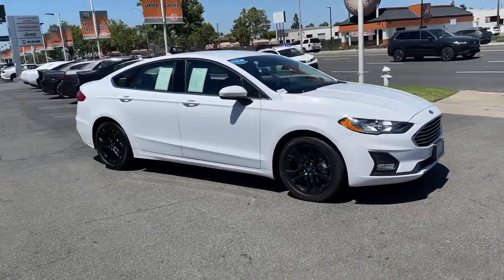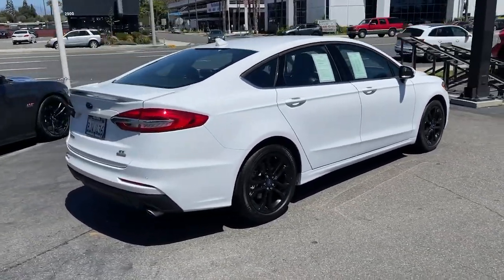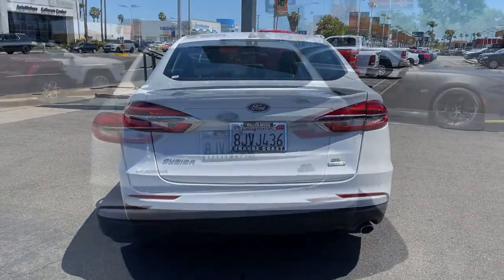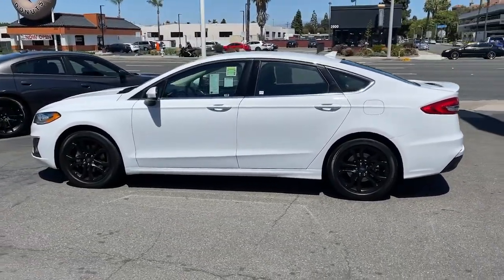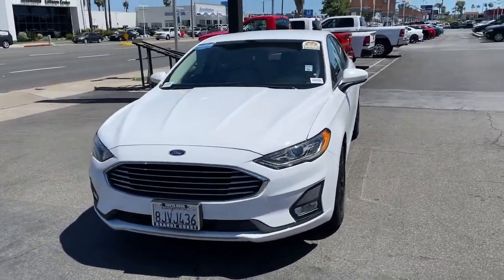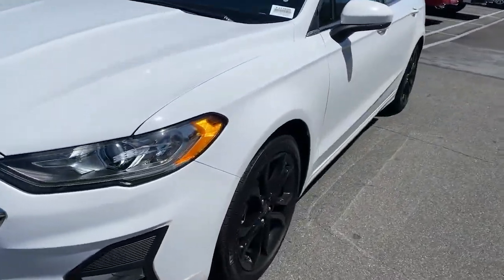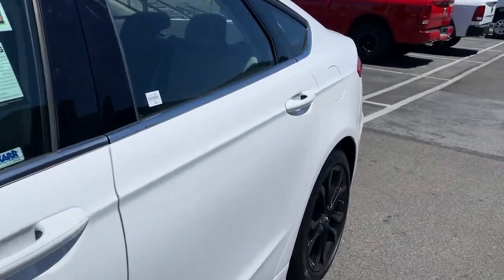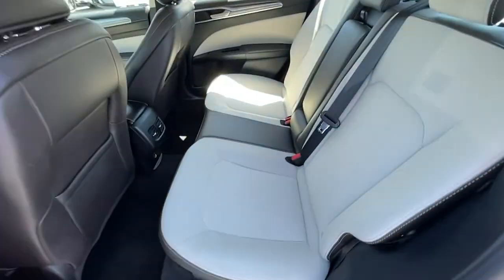2019 Ford Fusion Costa Mesa, Huntington Beach, Irvine, San Clemente, Anaheim, CA TJ17606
2019 Ford Fusion

*** AES CERTIFIED *** Oxford White 2019 Ford Fusion SE FWD 6-Speed Automatic 1.5L EcoBoostThis is a 2019 Fusion with only 21766 miles. This vehicle is Oxford White with Light Putty interior and is in FAB condition. Recent Arrival! Odometer is 797 miles below market average! 23/34 City/Highway MPGAwards:* JD Power Initial Quality Study (IQS)We choose to take the stress out of the purchasing process. We work with third party sites to determine what is a fair price for our customers to ensure you will be happy with your buying experience. At Orange Coast Auto Group, we select only the best pre-owned vehicles to offer our customers. Our commitment to your peace of mind is our #1 priority.That's why each vehicle has a certified quality inspection, 3-month, 3000-mile Power-train Warranty on each car, our 72-hour/250 mile Love It or Leave It return policy, free CarFax report and clean title guarantee. Shop Easy, Drive Happy!